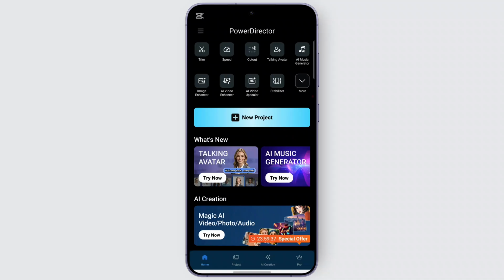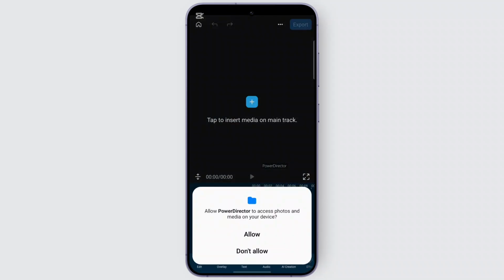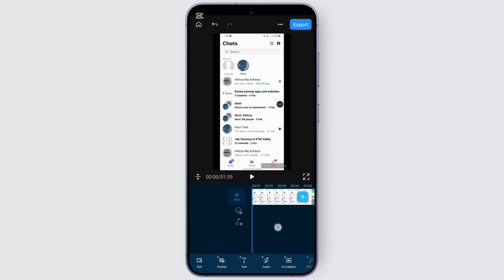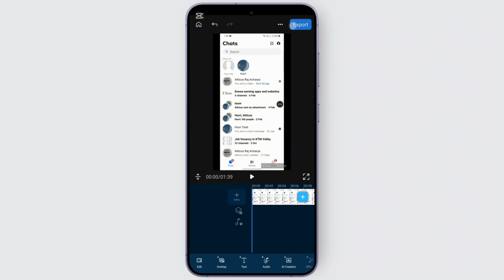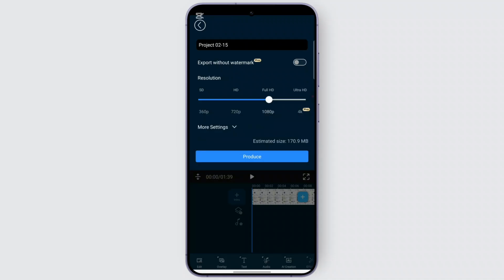How to Export and Save a Video in Powerdirector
Want to export and save your video in PowerDirector? This video will guide you through the steps to render and save your edited videos quickly and easily. Whether you're asking, "How do I export a video in PowerDirector?" or need help selecting the best format and resolution, this tutorial has you covered. Learn how to save your project in high quality and share it effortlessly. Watch now to see how you can export and save a video in PowerDirector today!

Timestamps:
00:00 How to Export and Save a Video in PowerDirector
00:10 Best Export Settings in PowerDirector